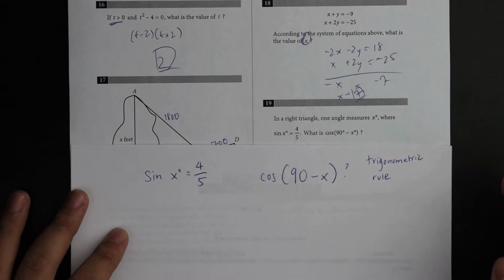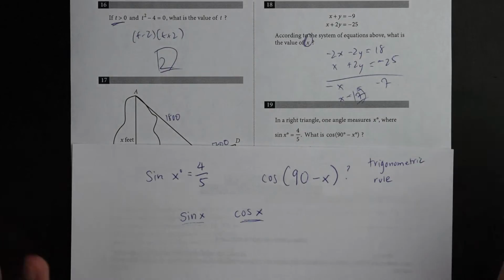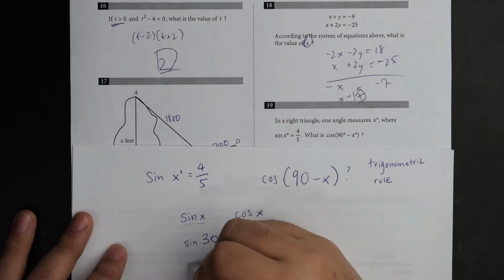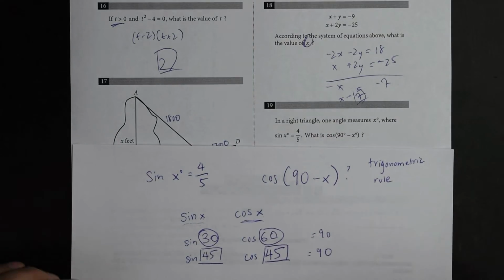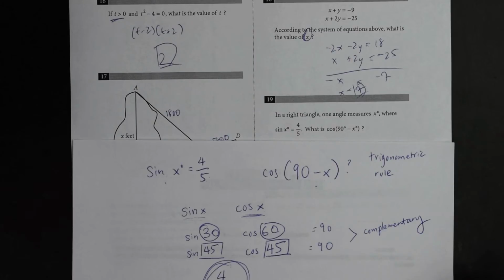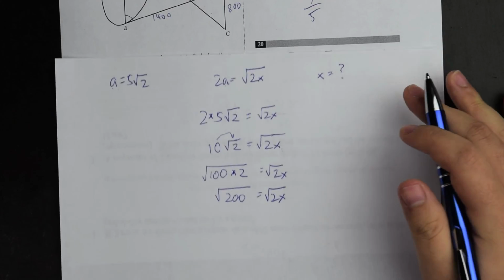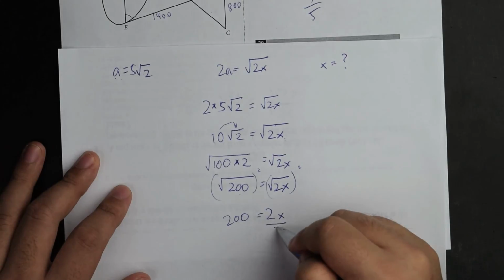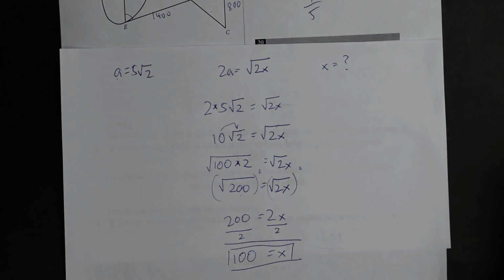SAT Tutorial - CB Practice Exam 1: Math Section 3 (Problems #19-20)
Problem #19 - 0:31
Problem #19 Explanation - 0:37

Problem #20 - 2:42
Problem #20 Explanation - 3:06